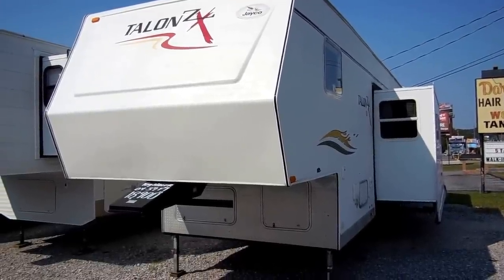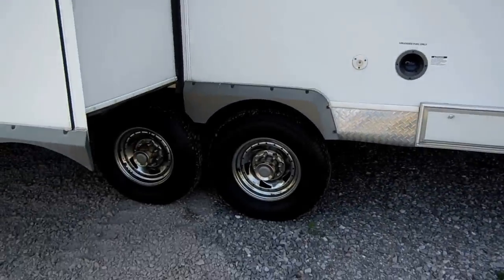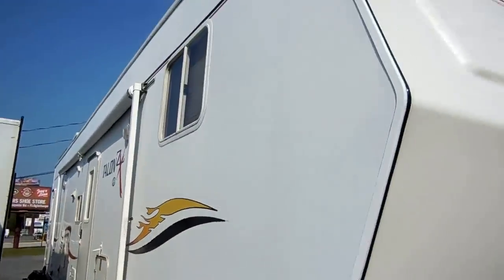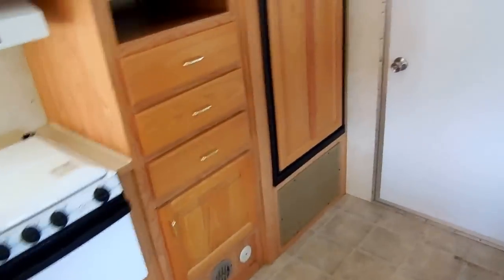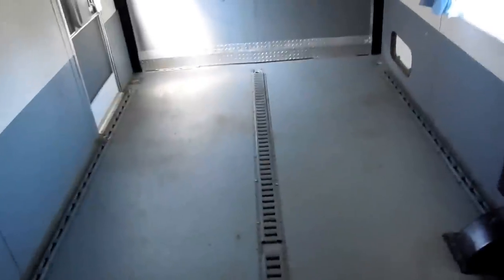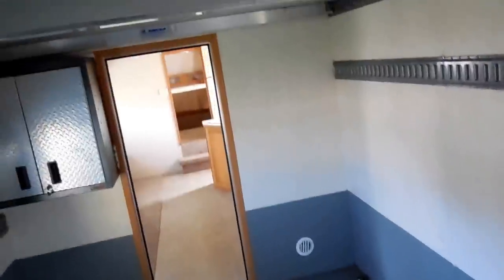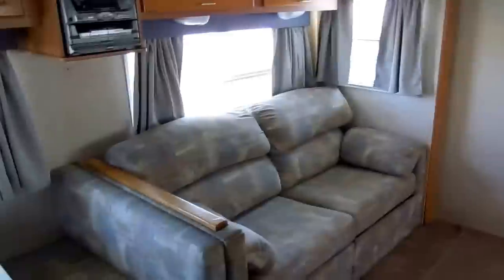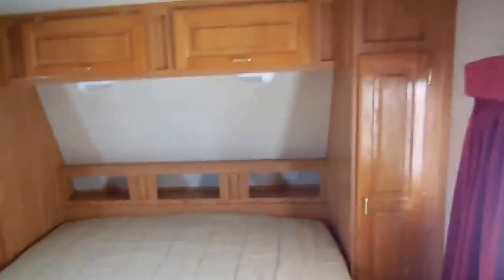SOLD! 2004 Jayco Talon 36 ZX Wide Body Toyhauler Fifth Wheel with Slide $18,900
Here is the original video and description . we sold this RV several months ago than the people needs changed and they traded this Jayco back in on a Motor Home . It is exactly the same condition it was in when i shot this video but now it is $2,000 cheaper !!

Why spend twice as much for a used Keystone Raptor when you can buy this better built , higher quality Jayco for half price !! This 2004 Jayco Talon 36 ZX is in great shape for the year model and price, Jayco has been in business for over 45 years (just like us) and over 80% of there factory work force are either Amish or Mennonites so you can imagine the old world style quality that goes into each and every Jayco product . That is why they are the largest privately owned RV manufacture in the world and is the only company you can call and actually speak to one of the owners !!

     This Talon has a full aluminum frame , diamond shield, built in gasoline tank with fuel station , power slide out, rear ramp door, Is prepped for a generator ( Since this ad was written this toy hauler now has a 4.0 KW Onan installed ) , Outside shower, patio awning, upgrade outside lighting   and more ! The length is 39 ft. and this is the Wide body edition so it is 102 inches wide with a full 8 ft interior width . Four seasons model and it weigh 10,565 pounds with a  3500 pound cargo carrying capacity (built heavy duty to last), Upgrade 16 inch 8 lug chrome wheels and more   .

    The interior looks great for the year model . No smoke or pet odors and we guarantee everything to work great . The rear garage bay is separate from the living quarters with a vapor wall and locking door, The rear garage measures 12 ft. long and 8 ft high with very high ceiling (perfect for side by sides ATV's or golf carts ) In the rear garage is a adjustable shelve that can make a queen loft bed, lot of tie downs and locking cabinets . In the living quarters is a large front bedroom with queen island bed , walk through bathroom with skylight, Ice cold ducted roof air (goes into garage as well) Ducted Dsi Furnace, Dsi water heater (gas or electric) , CD Stereo , TV with DVD, VCR middle lounge and kitchen with queen size pull out sleeper sofa, table booth converts into a bed ( sleeps 8 total ) , Kitchen has all appliances , Handmade Amish Cabinets, Ceiling Fan , and more.  Will not last long and is priced well below market value !!

Only $18,900 and will trade .(NOW IT IS ONLY $16,900)  We offer discount nationwide delivery (we have sold RV's to 45 states, Canada, Europe, and even Australia so you are never too far away for us to save you money on a pre-owned RV) . We have some great financing with approved credit and down payment . Parkway RV Center also does not charge any doc fee, no prep fee, no tag / title fee, etc. Don't fall for the big RV dealer fee scam. All those Fee's are 100 % dealer profit !!